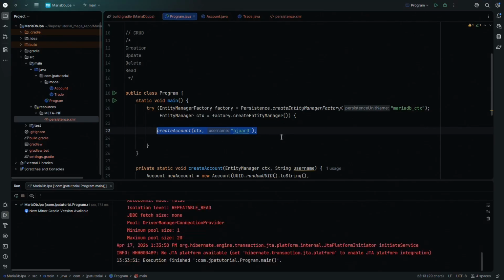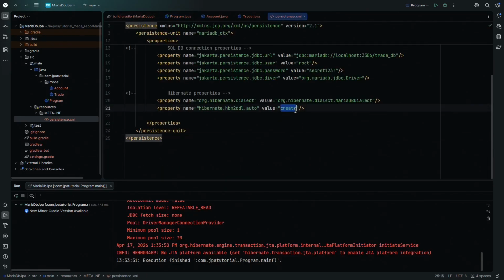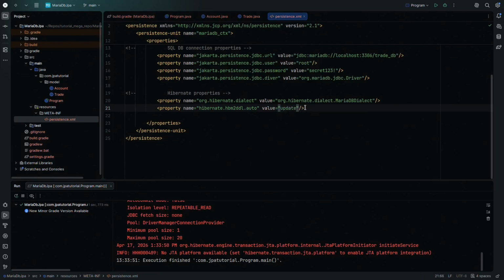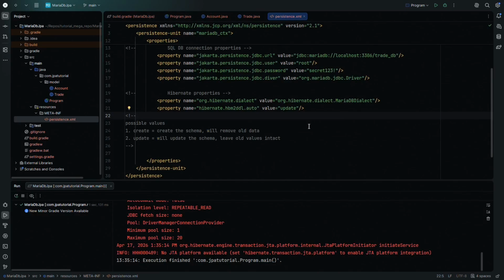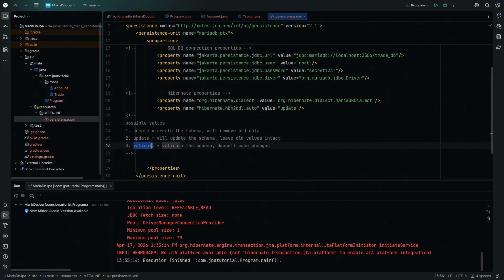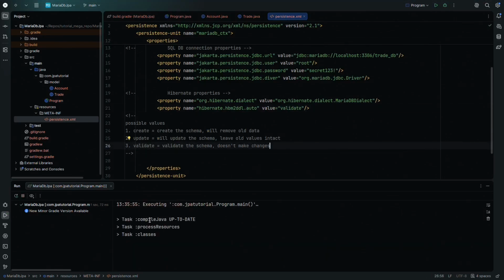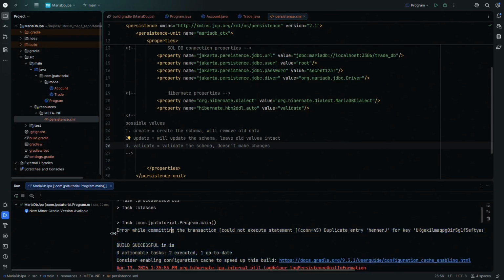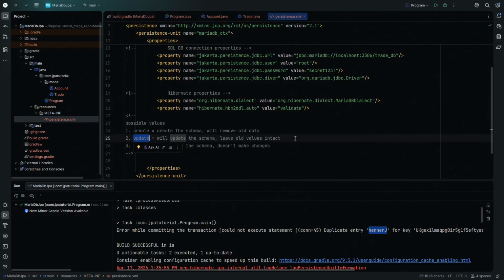06 Java with JPA and MariaDb HBM2DDL Update